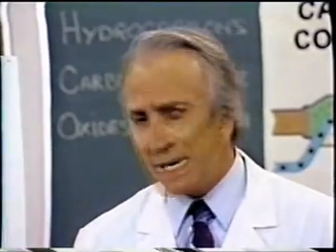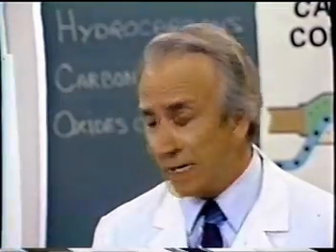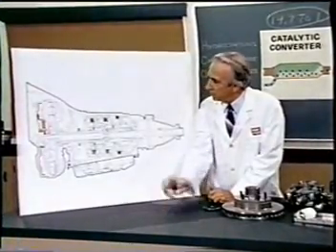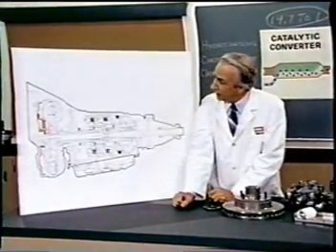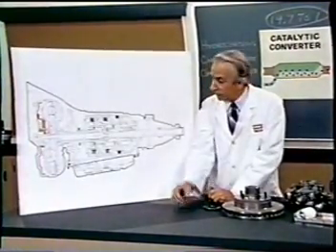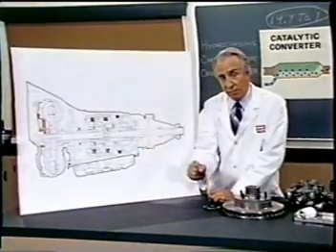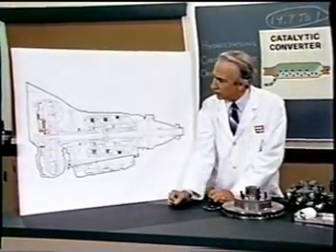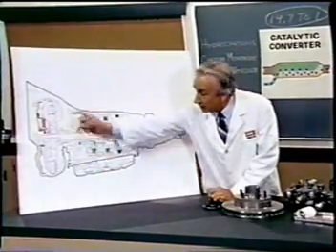Engineering Gibberish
I didn't make this and I don't know who did, but gosh, this guy is smart.